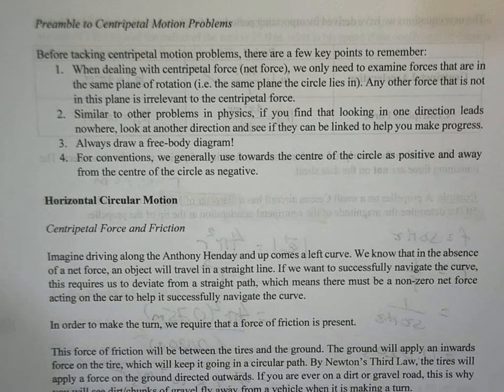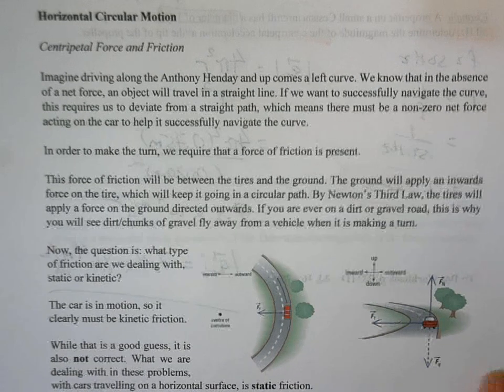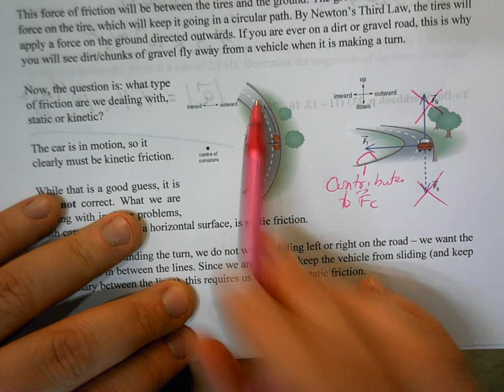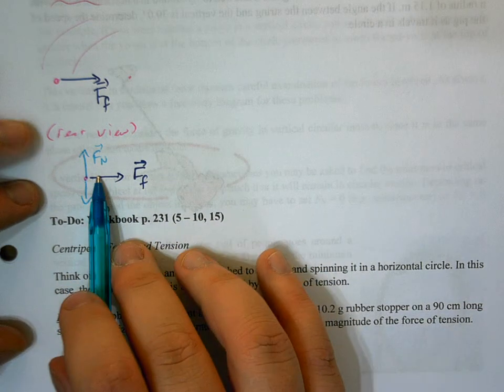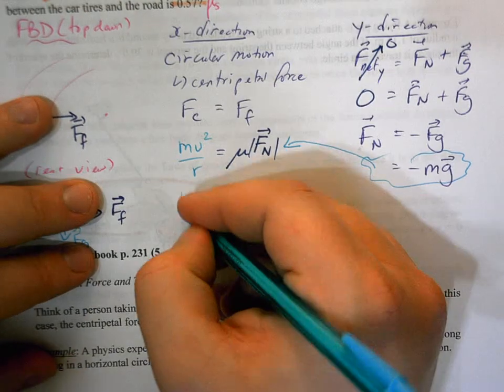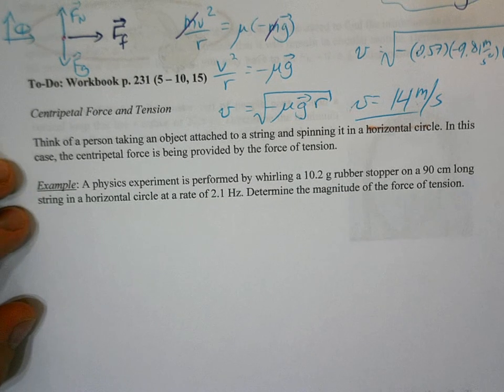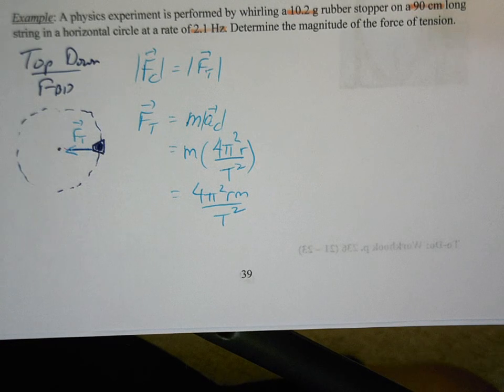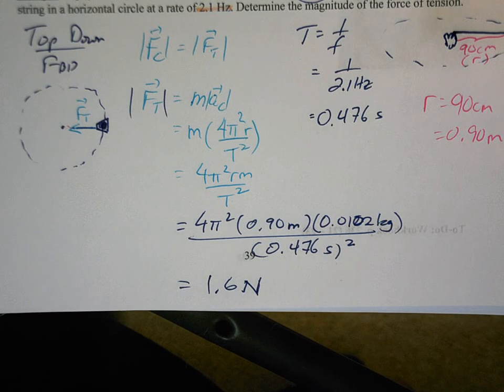P20 C1.2d - Horizontal Circular Motion (Part I)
In this video, we look at horizontal circular motion in the context of Newton's laws of motion.